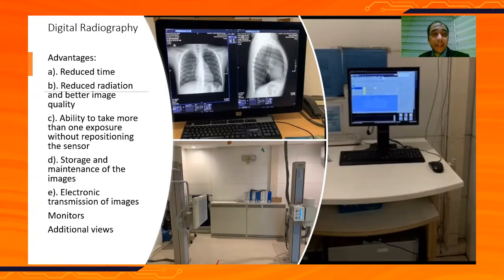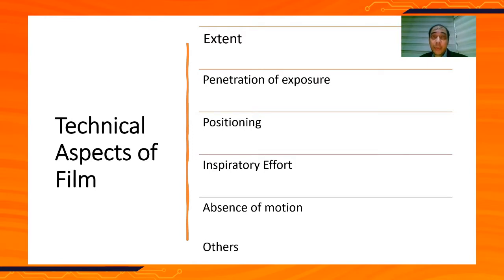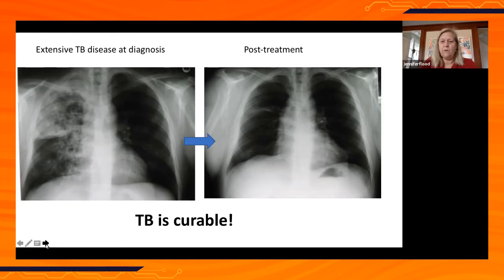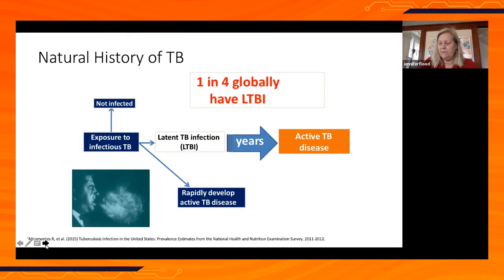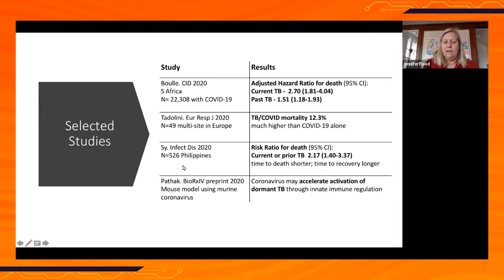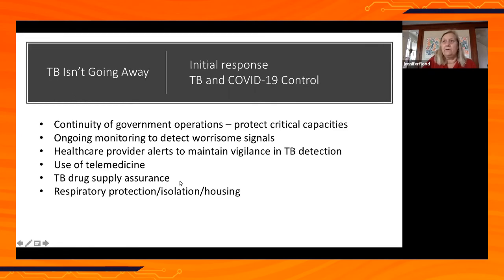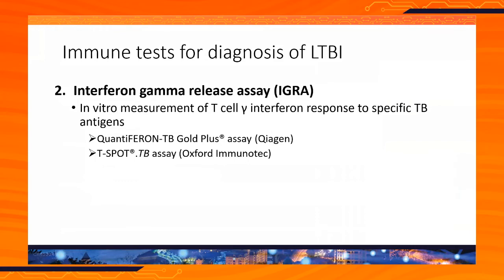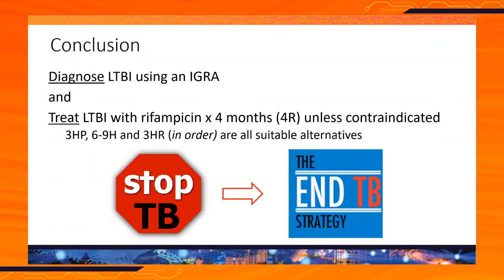Radiology and Tuberculosis